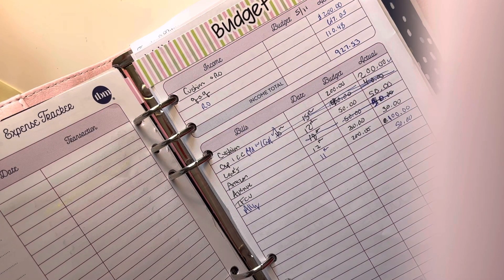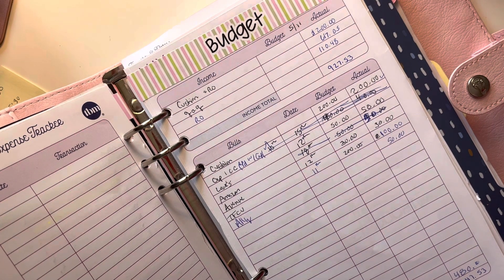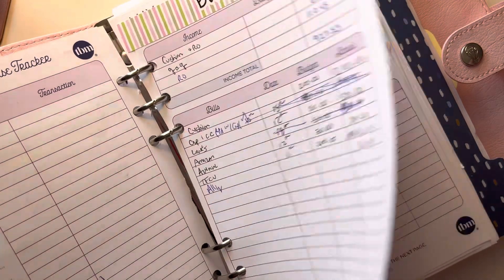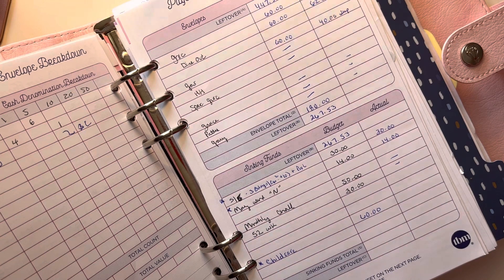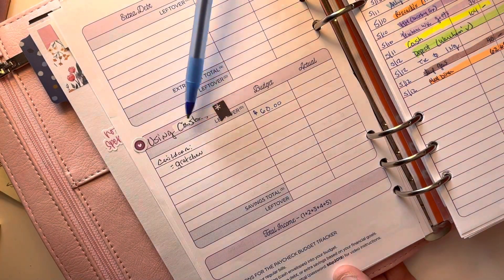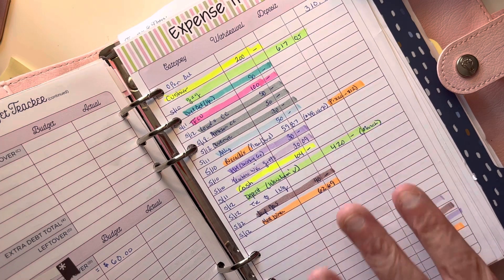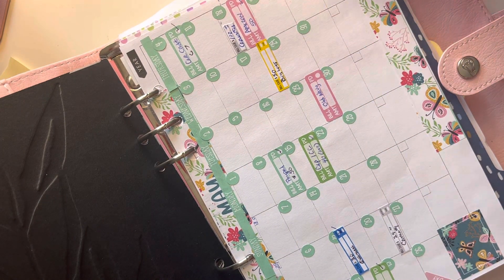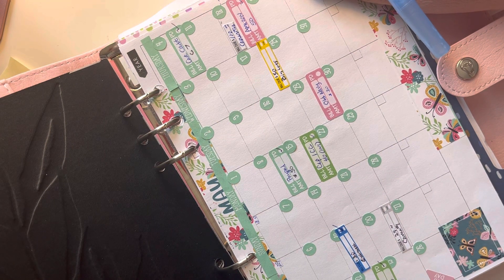Weekly Budgeter. 3rd Paycheck for May!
This is my weekly budgetbypaycheck with my income from a full-time job. My check weekly covers cc debt payments, and all variable expenses for our household & any savings/sinking funds!

Go watch @LisasFaithandBudgetPlanning  ❤️❤️ her June setup & Lisa, you made me do it! (plannerkate purchases last night) 😘😝